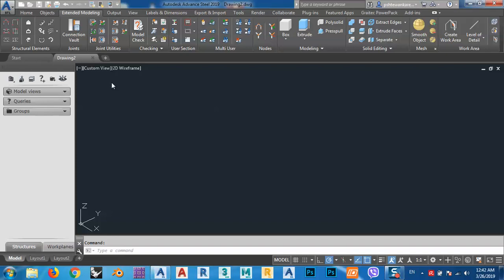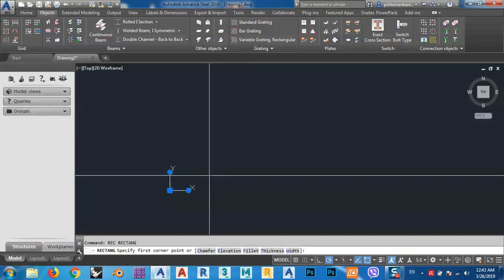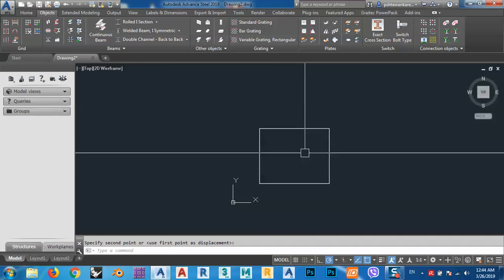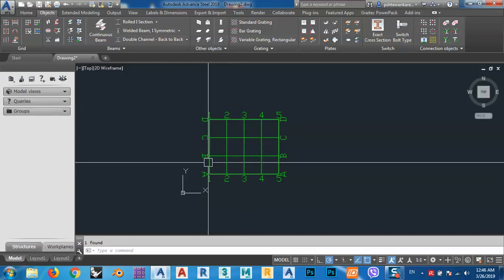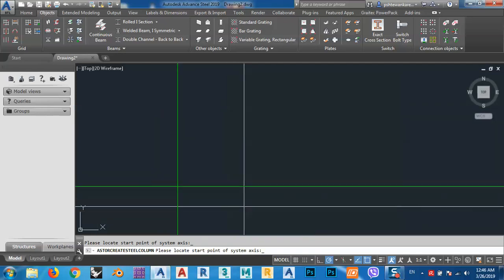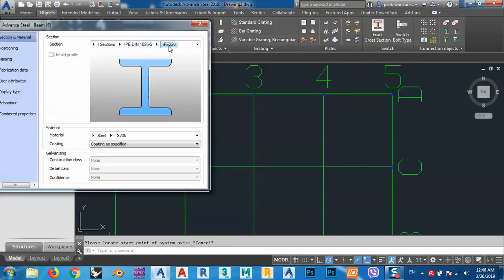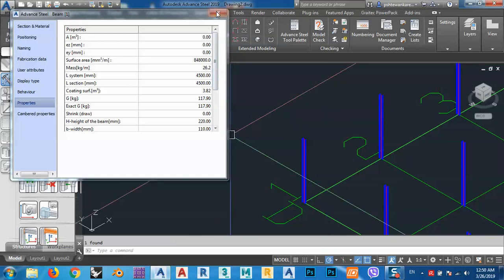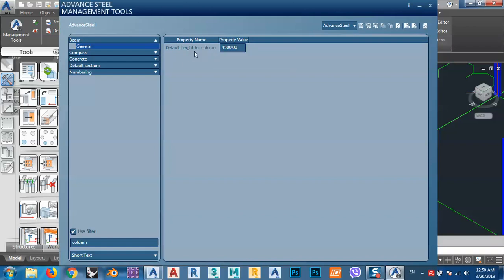Advance steel multi stoy building shop drawing course part 1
in this free course i will show you how we can make a multi story building shop drawing